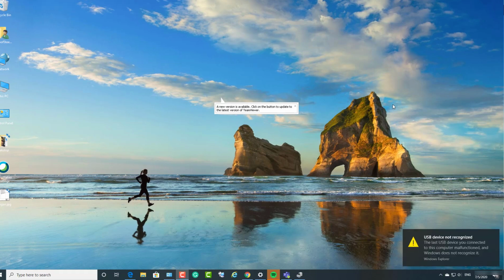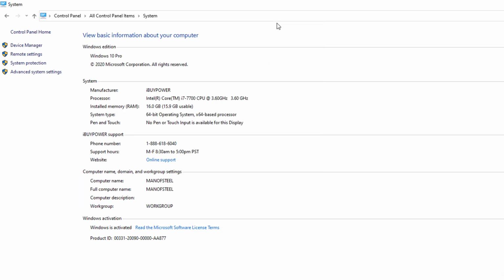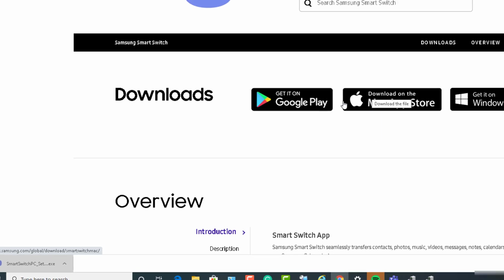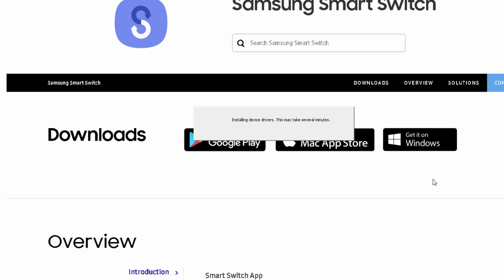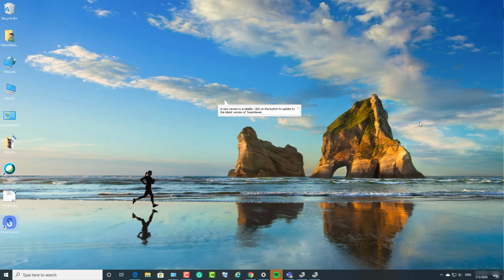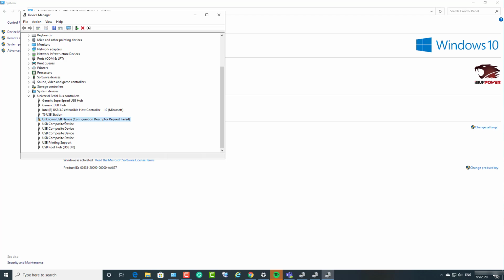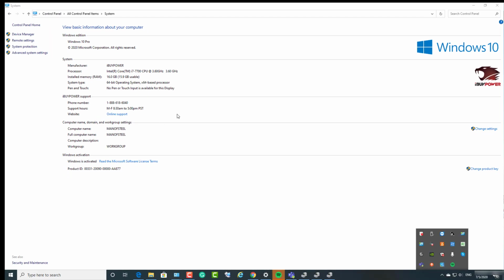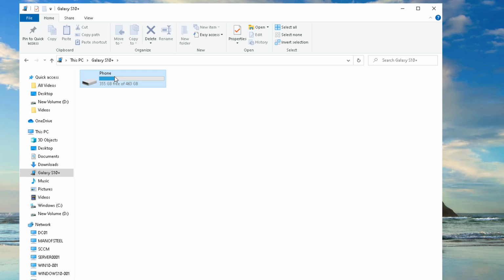USB device not connected Samsung phone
The last USB device you connected to this computer malfuntioned, and Windows does not recognize it.